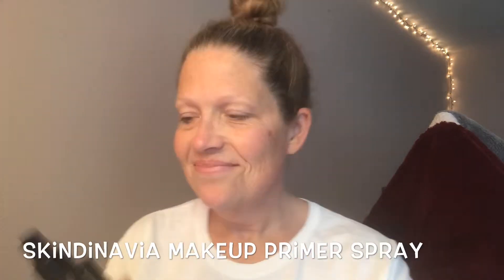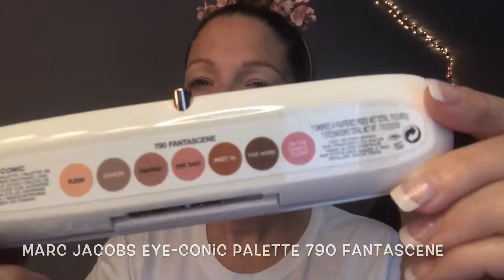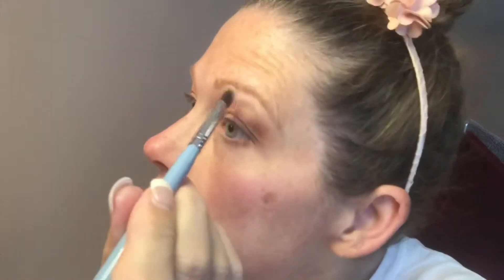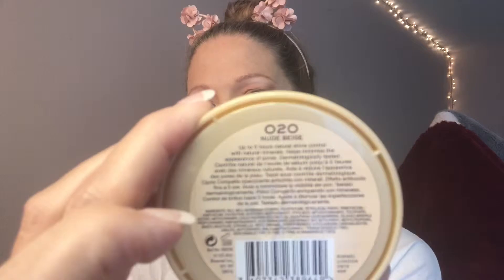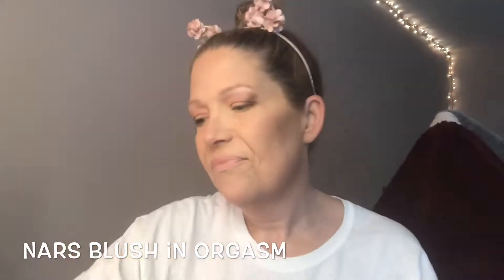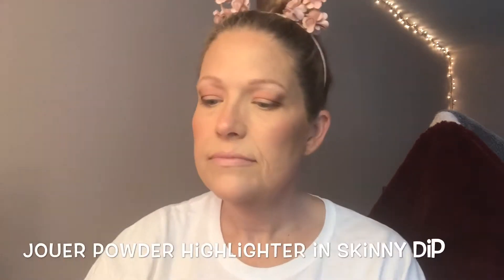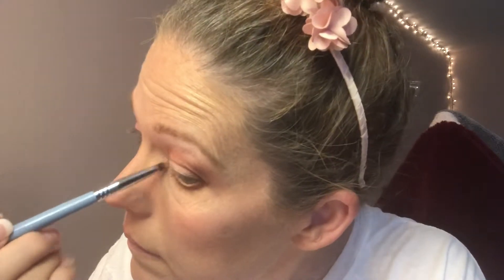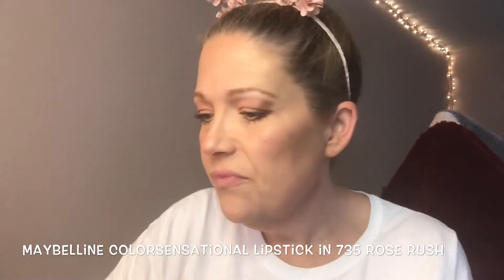GRWM: From Dull, Dry, & Dark To Bronze, Bright, & Bold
Welcome to my beauty channel!  I hope that you enjoy all the brand new content I will be sharing with you.  I hope to have lots of makeup, beauty, skin care, health, lifestyle, food, fashion, and home videos.

Changing The Future Outcome/CTFO:
Purchase 10X Pure QUALITY CBD products here with my friend Donald McKenzie.  You can discover gummies, skincare, oils, pet products, weightloss, and more!

Products mentioned:
It Cosmetics CC+ Illumination Cream in medium-

Flower Beauty Light Illusions Full Coverage Concealer in Light

Marc Jacobs Eye-Conic Eyeshadow Palette in Fantascene (Colors used were Flesh, Covets, Fantasy, For More, and Meet Ya)-

Too Faced Sweet Peach Eyeshadow PaletteWhite Peach

*Benefit Porefessional Primer (sorry it's not drugstore!) The ELF Poreless Putty Primer is a great one from the drugstore and it does the same thing

Urban Decay Corrector Fluid in green-

Maybelline Eyestudio Brow Precise Micro Pencil in Blonde

Benefit Hoola Bronzer in Original (medium)-

Milani Lip Liner in Cocomo (almost the same one only in Most Natural)-

NYX Brow Gel in Brunette

Tarte Eyelash Curler (similar)-

Maybelline Great Lash Water-proof Mascara in very black-